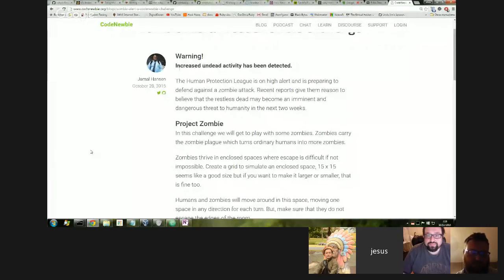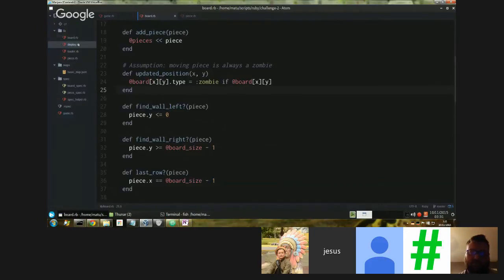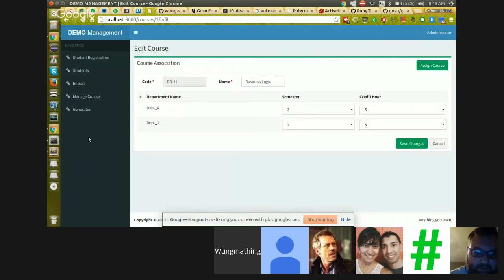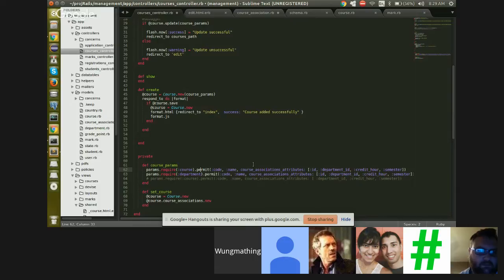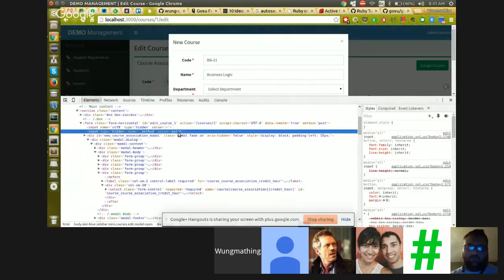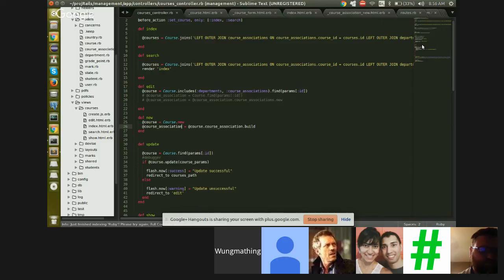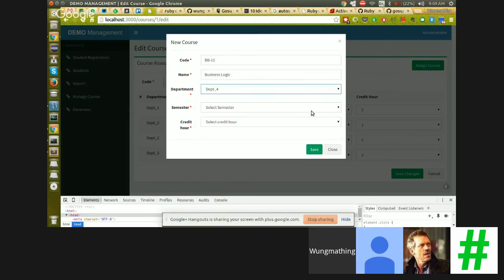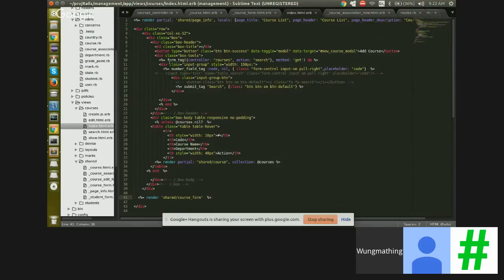Ruby Monday November 9th 2015